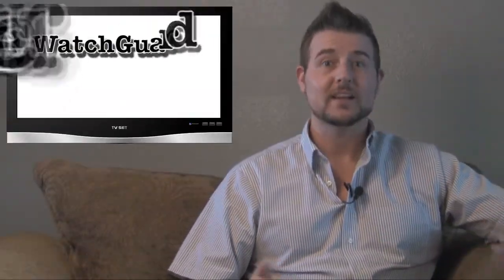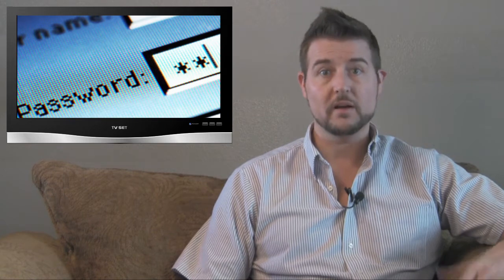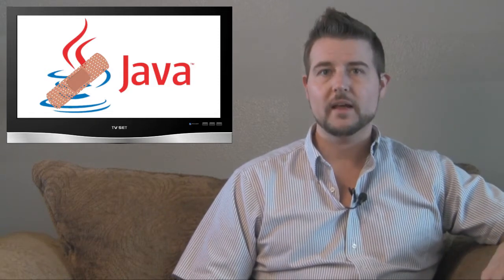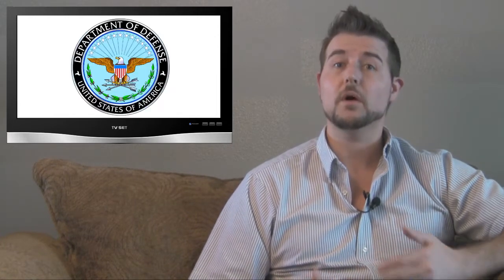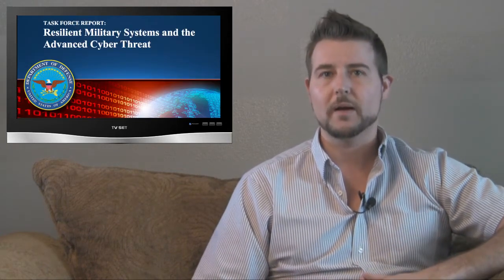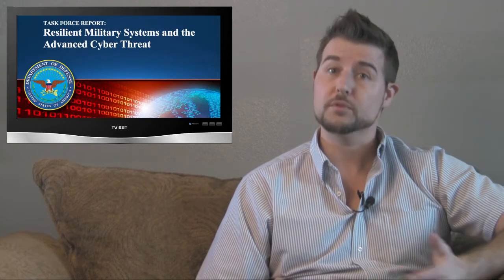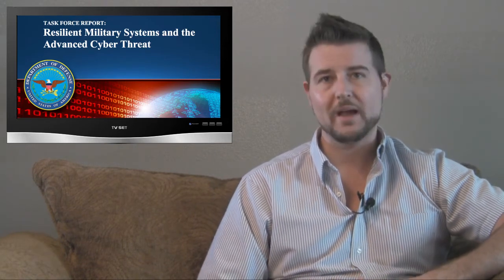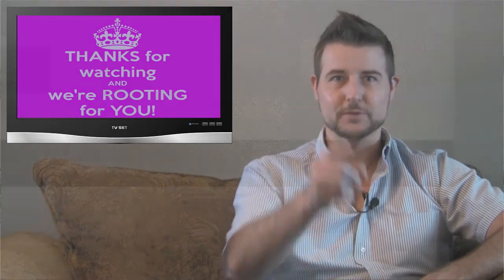WatchGuard Security Week in Review: Episode 54 - Nuke Hackers